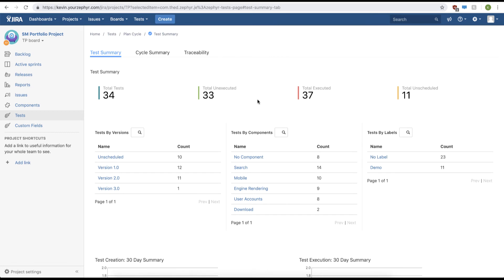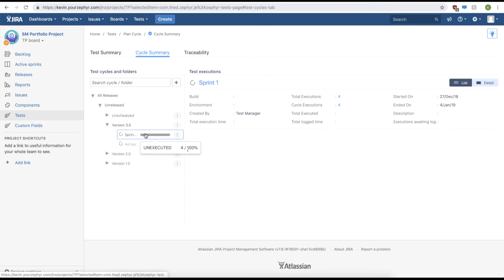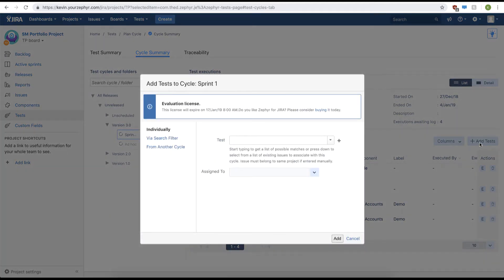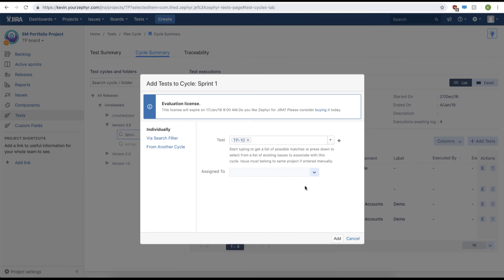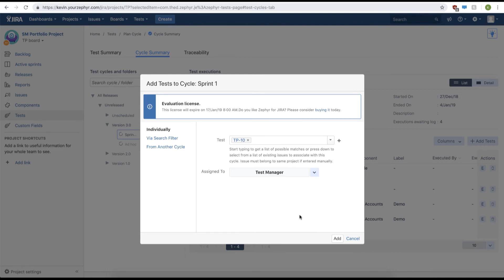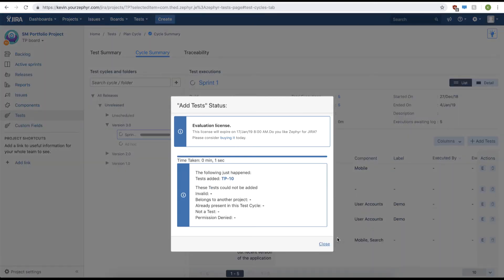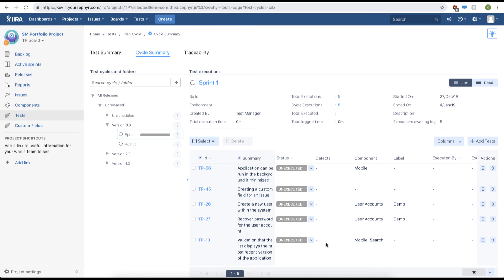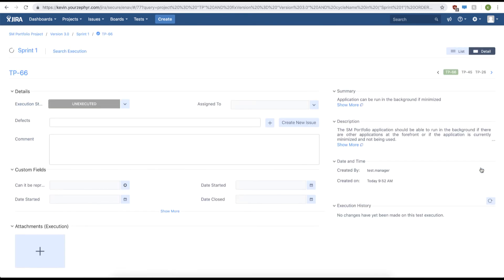Assigning Test Executions in Zephyr for Jira Server & Data Center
Assigning test executions to different users allows your whole team to take advantage of Zephyr for Jira.